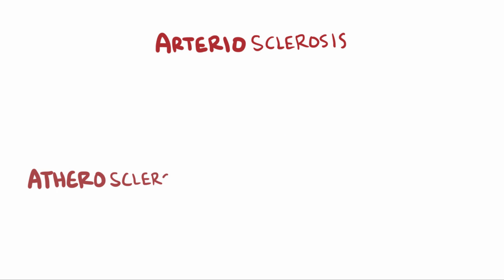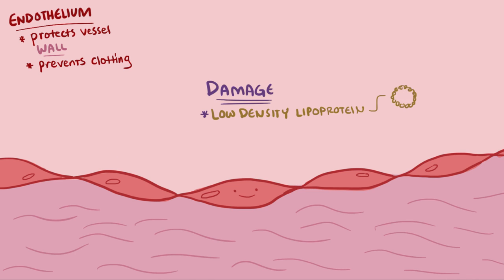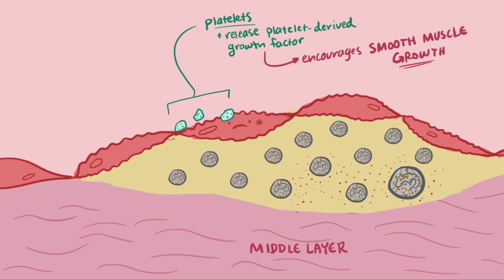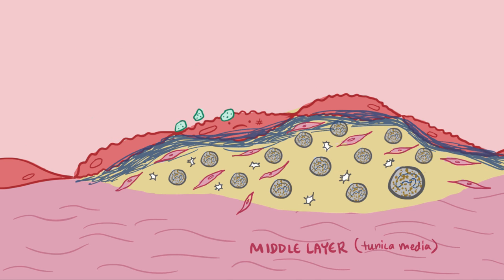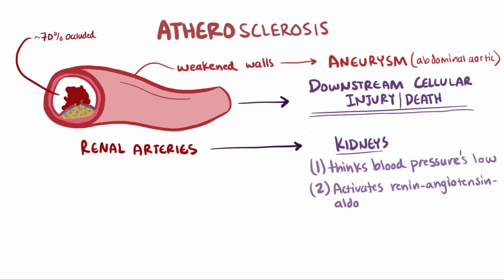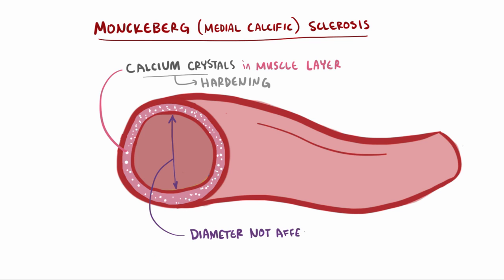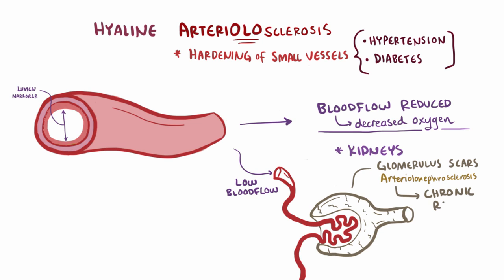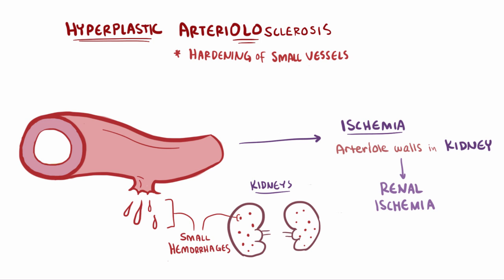Arteriosclerosis & Atherosclerosis video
Tugas e learning kardiovaskuler